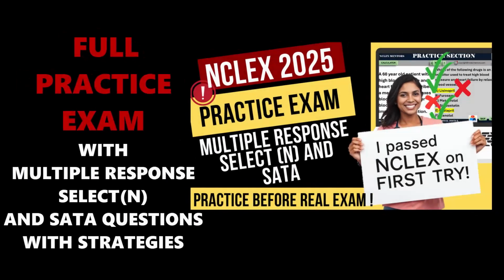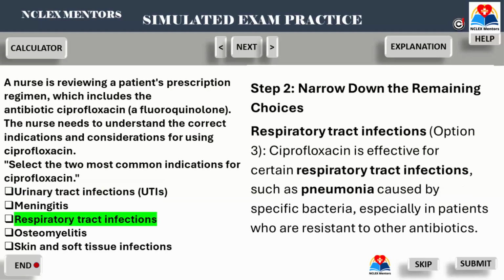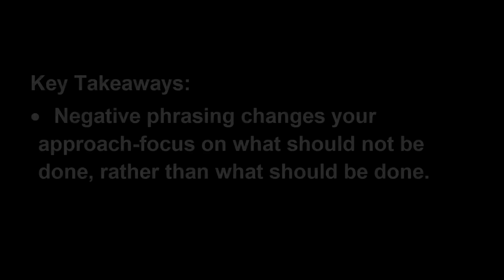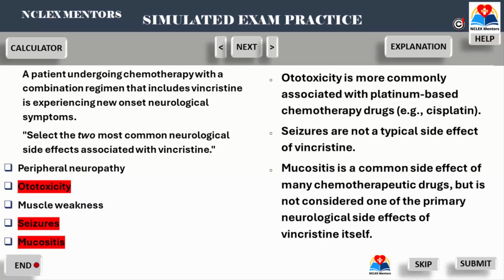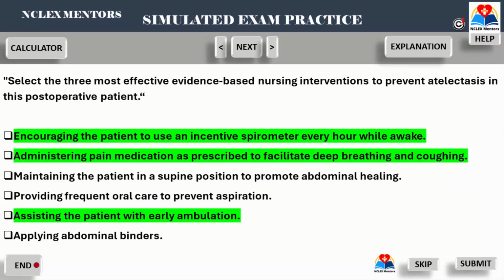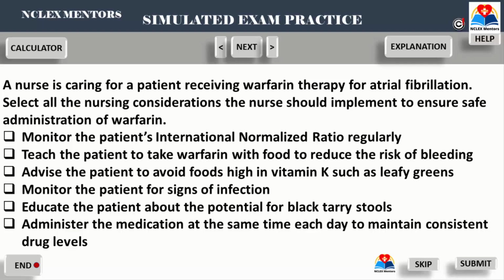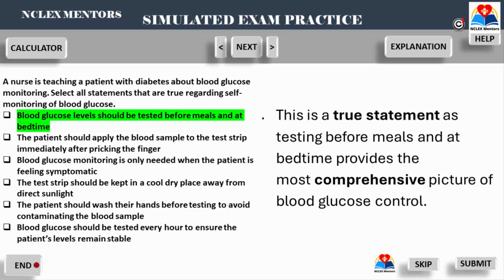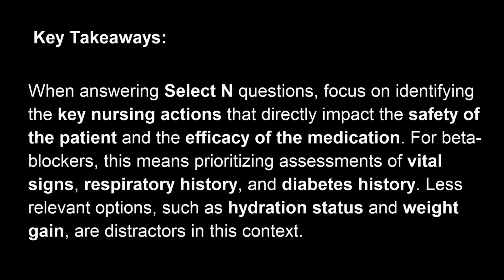NCLEX 2025 Question Answer 30 min Practice Exam with Multiple Response Select N & SATA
📢 Most Failed NCLEX 2025 Practice Questions – Multiple Response & SATA Practice! 🚨
Are you struggling with Multiple Response Select N and SATA (Select All That Apply) questions on the NCLEX RN? You’re not alone! These are some of the most failed question types in the NCLEX practice exam, and getting just one option wrong could mean losing all the points. But don’t worry! This video is your ultimate NCLEX exam practice guide to mastering these tricky questions.

The strategies for this video are taken from:
BIG BOOK for NCLEX RN
1. My personal recommendation for Busy Students (if your exam is approaching within 3 months and you want to gain maximum confidence in shortest time- 4 WEEKS TO NCLEX RN Questions and Answers PRACTICE GUIDE
2. My personal recommendation for Question and Answer Practice - QUESTION BANK for NGN NCLEX RN AND PN
3. My personal recommendation for students who find case studies difficult. (Remember your fate on passing and failing the exam depends a lot on how well you perform on case studies_
4. My personal recommendation for students who find the pharma portion of NCLEX RN AND PN difficult- Mastering New/ Next Generation NCLEX RN Pharmacology: Theory, Strategies, and Examples with Case Studies

🔥 In This Video:
✅ A step-by-step breakdown of Multiple Response Select N and SATA (Select All That Applies) questions
✅ The key differences between Multiple Response Select N and SATA questions
✅ Proven test-taking strategies to help you pass the NCLEX RN on your first try!
✅ Real NCLEX practice exam questions with detailed explanations

💡 Why Are These Questions So Hard?
Many test-takers fail SATA (Select All That Apply) questions because they don’t know how to analyze the options correctly. Similarly, Multiple Response Select N questions require you to choose a specific number of correct answers, making it even more challenging. But with the right NCLEX questions and answers approach, you can boost your confidence and accuracy in these question types!

🎯 How This Video Helps You Master NCLEX Questions:
🔹 We’ll compare and differentiate between Multiple Response Select N and SATA (Select All That Apply) questions
🔹 You’ll learn the best elimination techniques for NCLEX past questions
🔹 We’ll cover NCLEX questions and answers in a real-exam format
🔹 You’ll practice high-yield NCLEX questions that are most commonly failed
🔹 You’ll see detailed rationales explaining why each option is correct or incorrect

📌 Key Strategies to Pass the NCLEX RN Exam:
✅ Always read the question carefully before selecting your answers

✅ Use the process of elimination to rule out incorrect choices
✅ Don’t overthink SATA questions—each answer must be completely correct
✅ Understand the difference between Multiple Response Select N and SATA
✅ Practice, practice, practice with NCLEX past questions and NCLEX exam practice

🚀 Your NCLEX RN Success Starts Here!
If you’re serious about passing the NCLEX practice exam, this video will help you develop the confidence and skills needed to conquer Multiple Response Select N and SATA (Select All That Apply) questions.

Let’s discuss and help each other succeed in the NCLEX RN!

📚 More NCLEX Exam Practice Videos:
▶️ NCLEX 2025 Full Exam Simulation – Test Your Knowledge!
▶️ NCLEX RN Pharmacology Questions – Must-Know Drug Calculations
▶️ NCLEX Past Questions & Answers – High-Yield Topics Explained